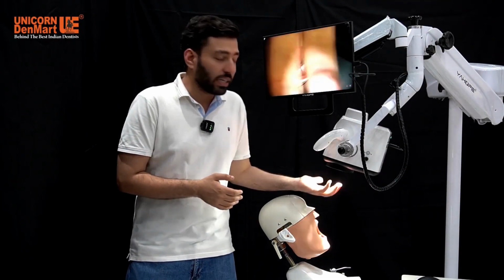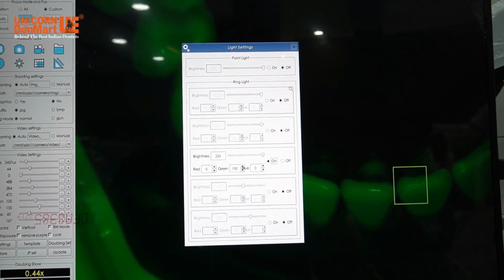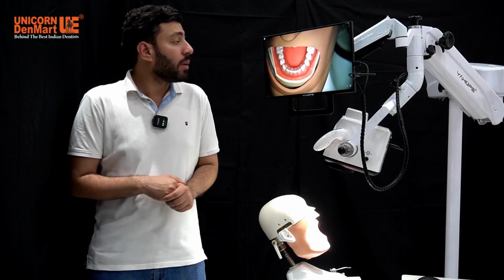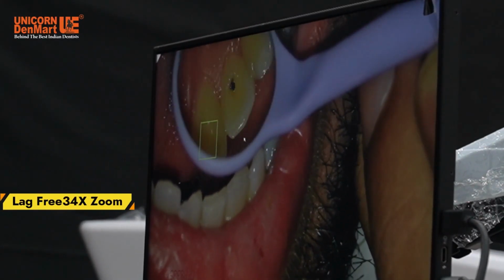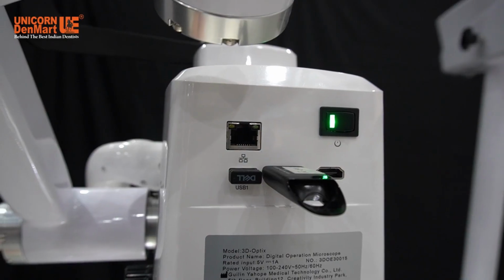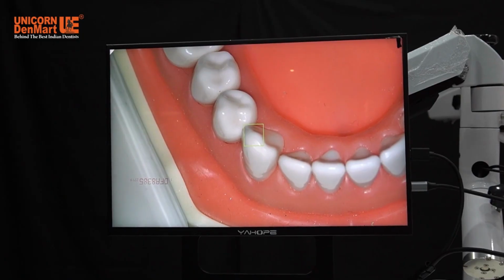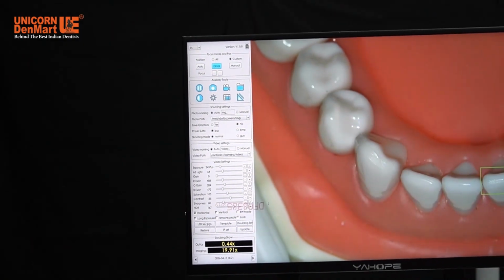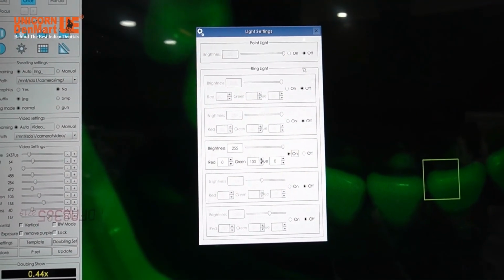The complete tutorial of MagniFi 3D: India's First Digital Dental Microscope without Eye Peice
Introducing the All-New MagniFi 𝟑𝐃 𝐃𝐢𝐠𝐢𝐭𝐚𝐥 𝐌𝐢𝐜𝐫𝐨𝐬𝐜𝐨𝐩𝐞
designed to transform the way dentistry sees, diagnoses, and operates.

✨ 𝟒𝐊 𝐇𝐢𝐠𝐡-𝐌𝐚𝐠𝐧𝐢𝐟𝐢𝐜𝐚𝐭𝐢𝐨𝐧 𝐎𝐩𝐭𝐢𝐜𝐚𝐥 𝐋𝐞𝐧𝐬𝐞𝐬
✨ 𝟑𝟒× 𝐂𝐨𝐧𝐭𝐢𝐧𝐮𝐨𝐮𝐬 𝐙𝐨𝐨𝐦 & Advanced Magnification
✨ 𝐍𝐚𝐤𝐞𝐝-𝐄𝐲𝐞 𝟑𝐃 for True Depth Perception
✨ 𝐑𝐞𝐜𝐨𝐫𝐝 & 𝐒𝐧𝐚𝐩 with Ease
✨ 𝐌𝐮𝐥𝐭𝐢-𝐂𝐨𝐥𝐨𝐮𝐫 𝐈𝐥𝐥𝐮𝐦𝐢𝐧𝐚𝐭𝐢𝐨𝐧 & 𝐌𝐮𝐥𝐭𝐢-𝐀𝐧𝐠𝐥𝐞 𝐌𝐨𝐯𝐞𝐦𝐞𝐧𝐭

Engineered for clinicians who demand clarity, precision, and total control in every procedure.

Powered by Unicorn Denmart
Behind the Best Indian Dentists

𝐖𝐞𝐥𝐜𝐨𝐦𝐞 𝐭𝐨 𝐭𝐡𝐞 𝐨𝐟𝐟𝐢𝐜𝐢𝐚𝐥 𝐘𝐨𝐮𝐓𝐮𝐛𝐞 𝐜𝐡𝐚𝐧𝐧𝐞𝐥 𝐨𝐟 𝐔𝐧𝐢𝐜𝐨𝐫𝐧 𝐃𝐞𝐧𝐦𝐚𝐫𝐭 𝐋𝐭𝐝, India's leading provider of state-of-the-art dental equipment. For over three decades, we've been committed to bringing the best of global dental technology to Indian practitioners. Our range includes advanced digital imaging systems, CAD/CAM solutions, dental lasers, and much more, all designed to enhance the efficiency and quality of dental care.

📲 Give a missed call for Service: 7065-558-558

🌟 𝐀𝐛𝐨𝐮𝐭 𝐔𝐧𝐢𝐜𝐨𝐫𝐧 𝐃𝐞𝐧𝐦𝐚𝐫𝐭 𝐋𝐭𝐝:
Unicorn Denmart Ltd is dedicated to empowering dental professionals with innovative solutions. With a robust network of distributors and a commitment to excellence, we ensure that every dentist in India has access to the best dental equipment. Our mission is to enhance the standard of dental care and support the dental community in every possible way.

Stay updated with our latest product launches, tutorials, and insights into the dental industry.